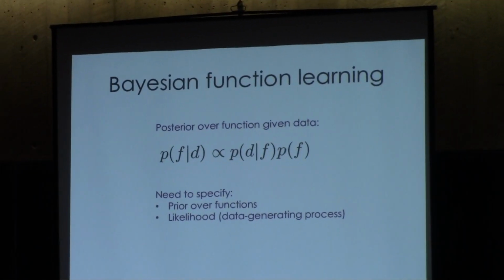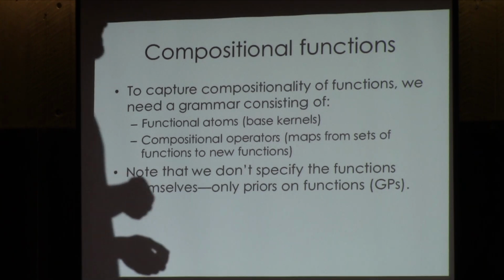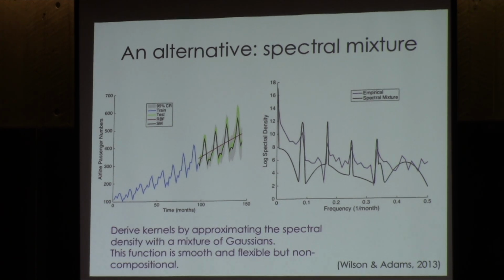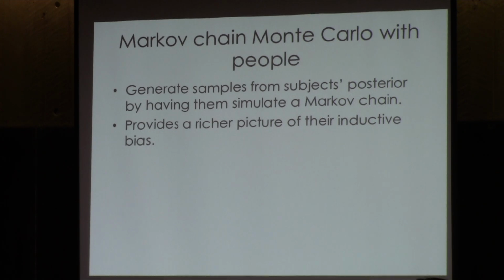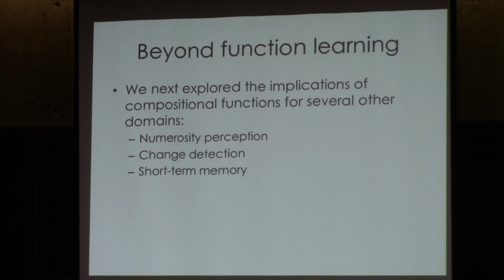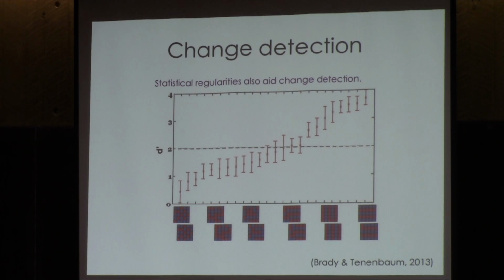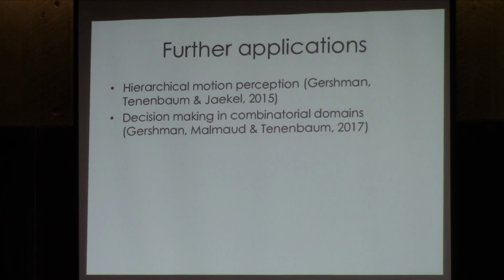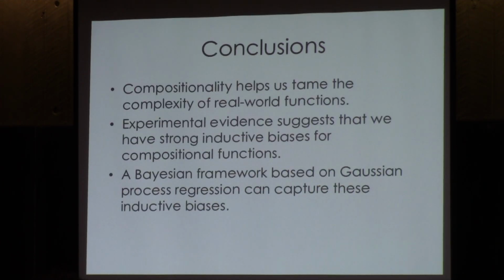Compositional inductive biases in human function learning - Samuel J. Gershman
IAS-PNI Seminar on ML and Neuroscience

Topic: Compositional inductive biases in human function learning
Speaker: Samuel J. Gershman
Date: January 14, 2020